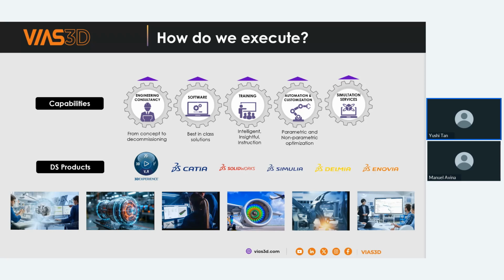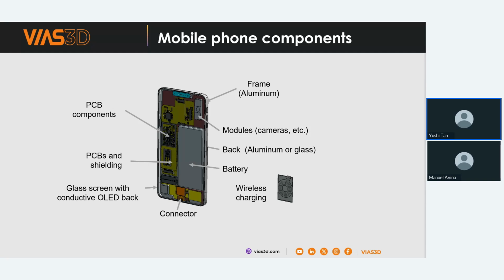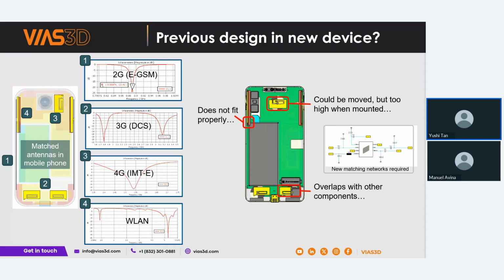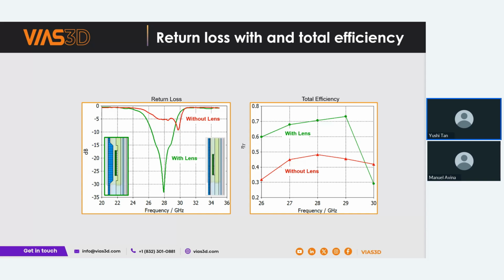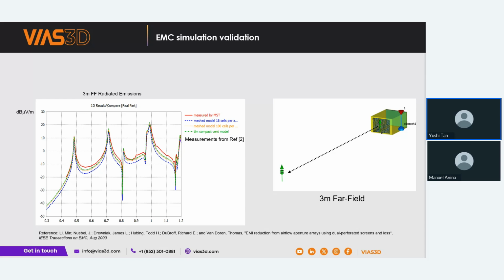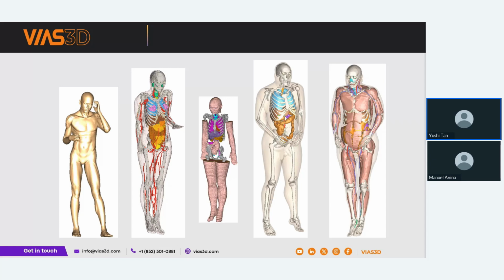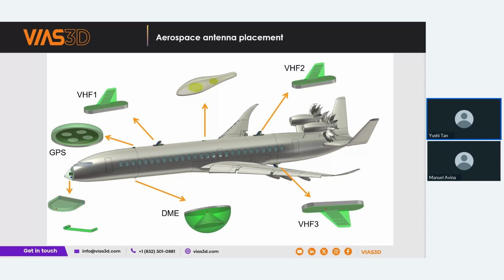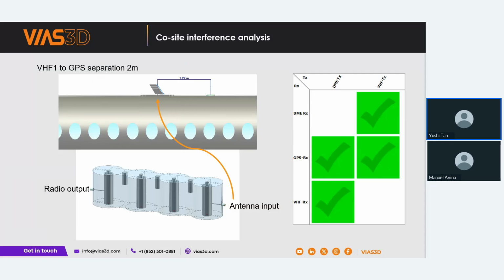On-Demand Webinar | Electromagnetic Simulation with Yushi Tan – VIAS3D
Electromagnetic issues can stall your product launch — but they don’t have to.

In this on-demand webinar, Yushi Tan (Technical Sales Manager at VIAS3D) shares how electromagnetic simulation helps teams detect problems early, avoid redesigns, and speed up development.

What you’ll learn:
• How EM simulation reduces design risk and development time
• Real-world applications across multiple industries
• Practical tips to integrate simulation into your workflow

📩 Questions or want to know how this applies to your team?